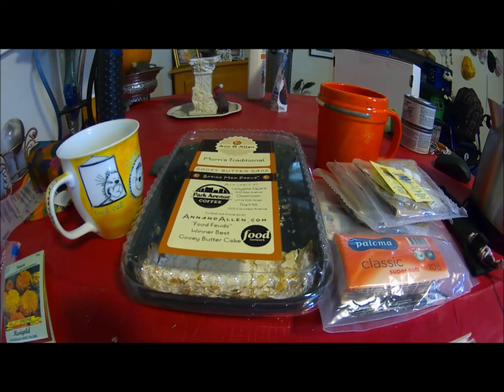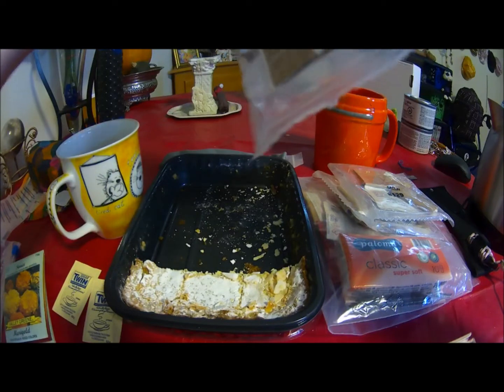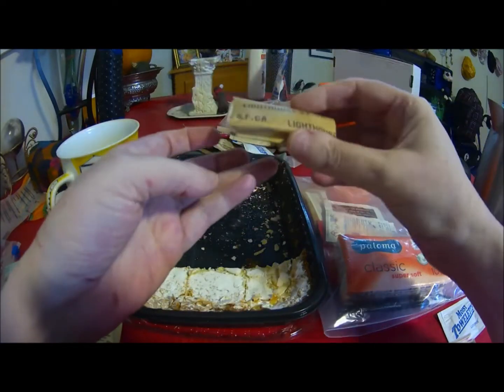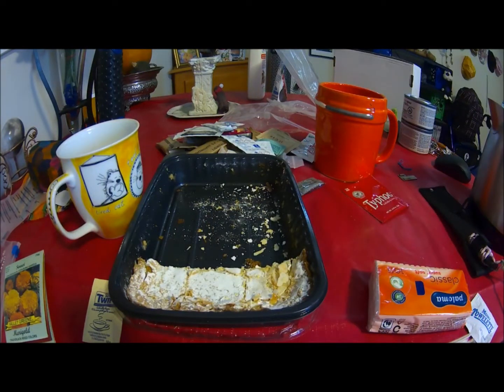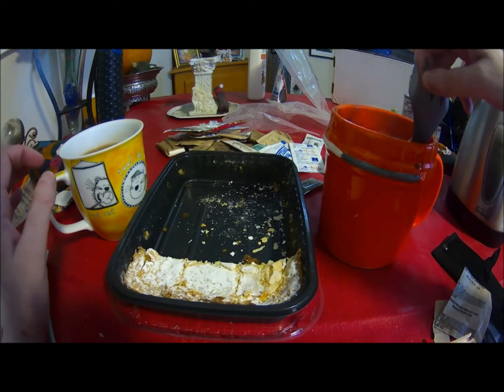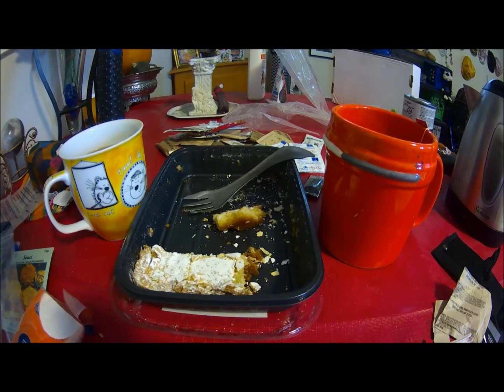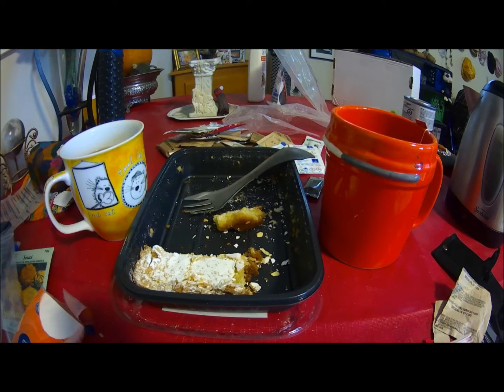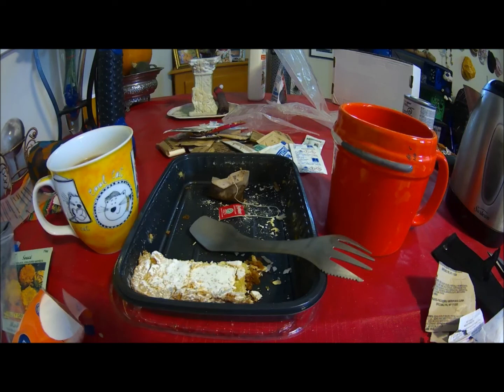Gooey butter cake taste test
Go visit annandallen.com and get your gooey butter cake.

Or

Also do not forget to visit my friends below

We have a new female reviewer Please visit her and give her a sub

Another newer channel who needs subs

Also a huge thank you to my good friend over at History Savior for helping me out on this channel go visit him and watch his reviews too.